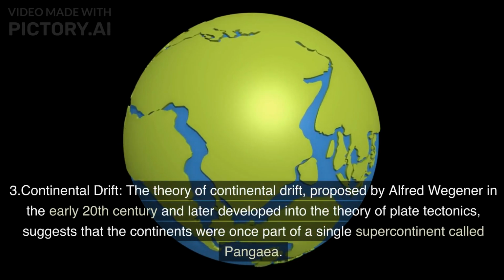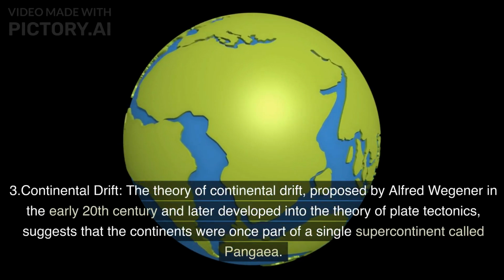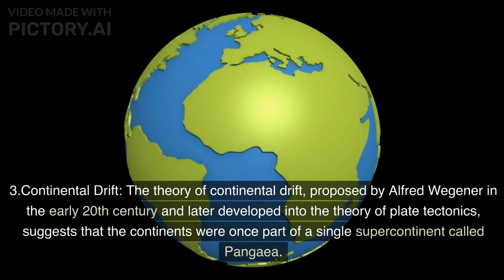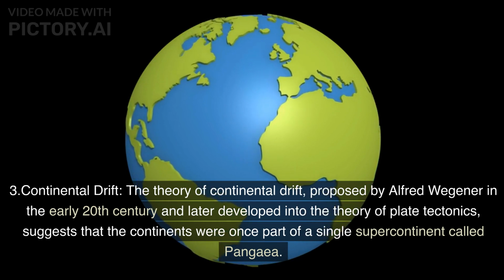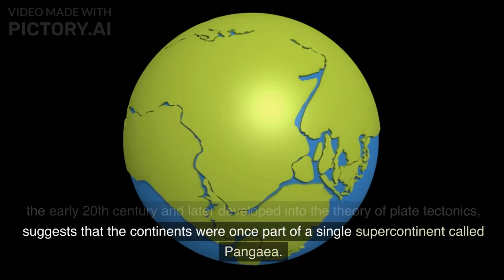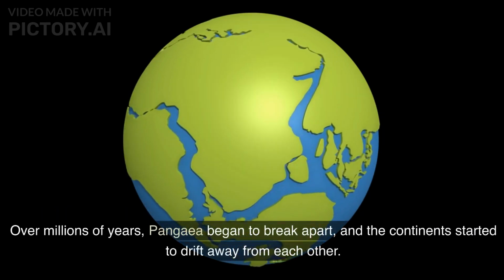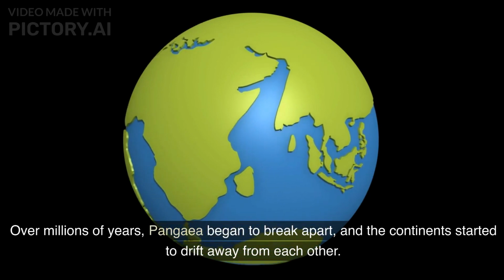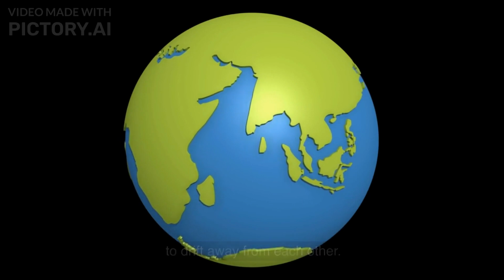formation of Earth||formation of continents||Brief case study||by Shaista Ghanchi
till then me shaista Ghanchi
signing off,